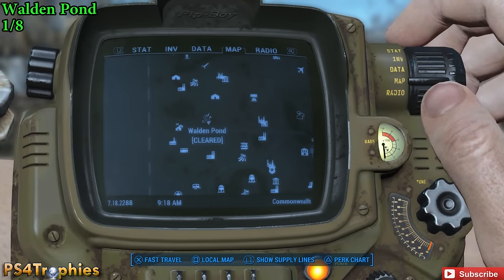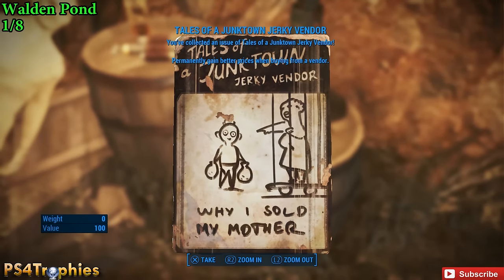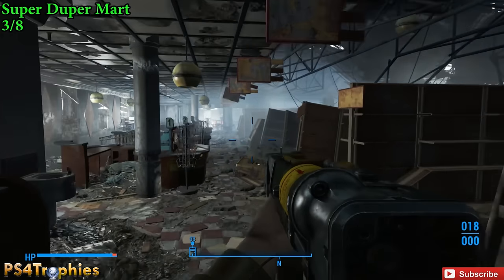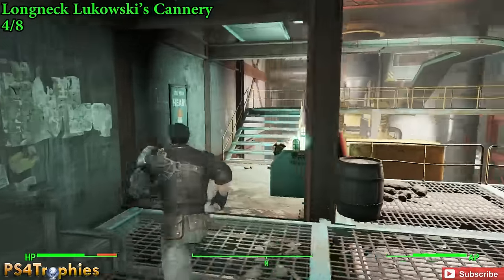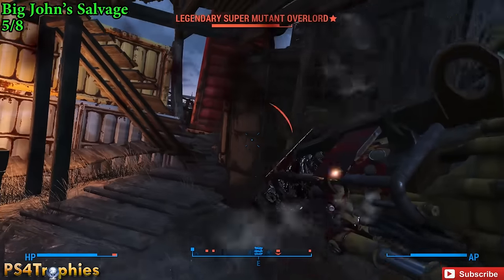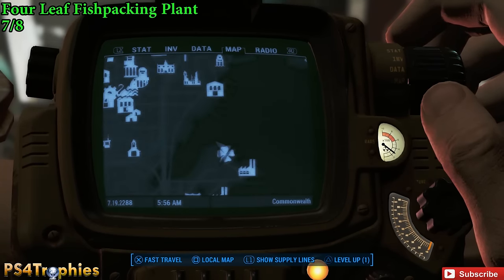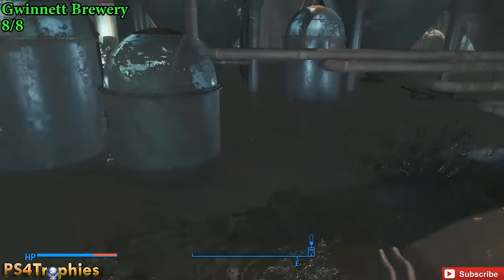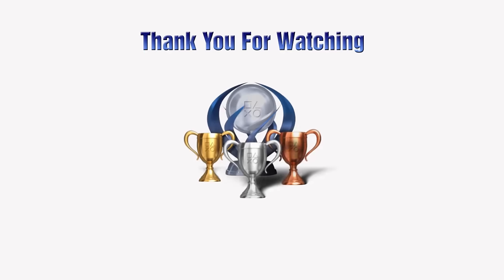Fallout 4 Tales of a Junktown Jerky Vendor Comic Book Magazine Locations (8 Issues)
. There are 8 issues in the Tales of Junktown Jerky Vendor magazine publication in Fallout 4. This is one set of 17 publications in Fallout 4.

Each issue will permanently lower pricing of items from Vendors.

1 - Walden Pond
2 - Mystic Pines
3 - Super Duper Mart
4 - Longneck Lukowski's Cannery
5 - Big John's Salvage
6 - Wreck of the FMS Northern Star
7 - Four Leaf Fishpacking Plant
8 - Gwinnett Brewery

★  Fallout 4 includes the following trophies  ★

Reunions (Bronze)
Complete "Reunions"

Hunter/Hunted (Bronze)
Complete "Hunter/Hunted"

Institutionalized (Bronze)
Complete "Institutionalized"

Mankind-Redefined (Bronze)
Complete "Mankind-Redefined"

Sanctuary (Bronze)
Complete "Sanctuary"

Homerun! (Bronze)

Touchdown! (Bronze)